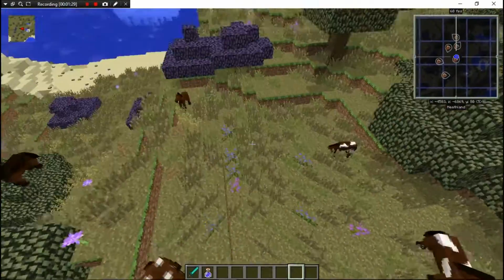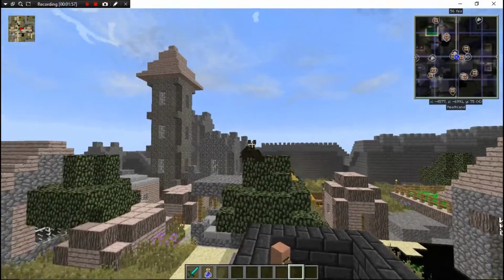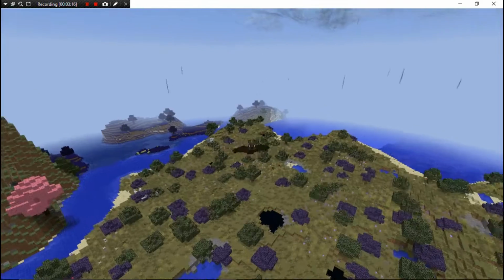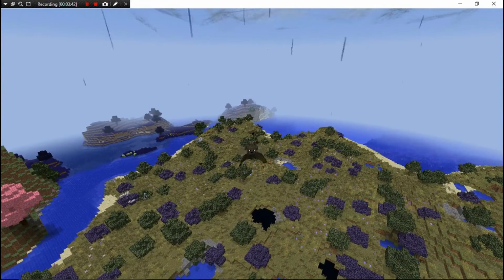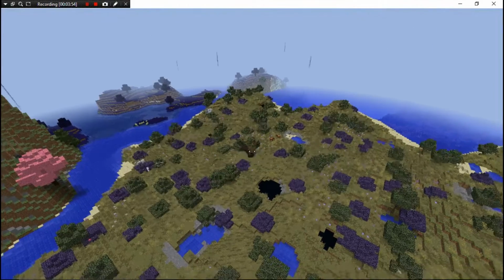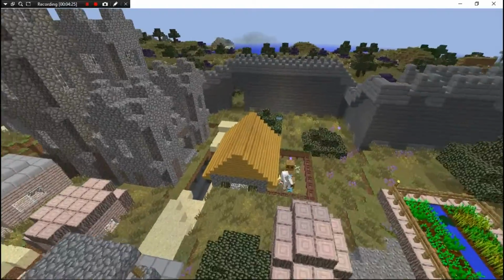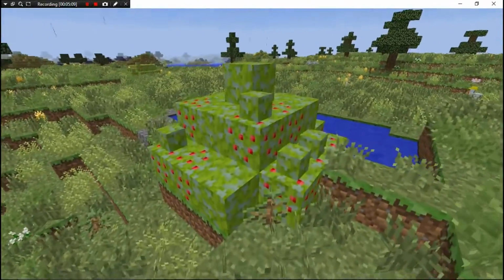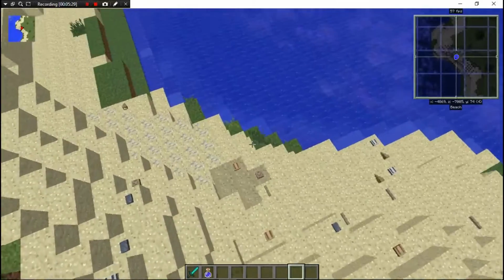I PITY THE MOO! - CoffeeCraft in Revenge Of The C-Team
In today's video, I talk about my plans with Revenge Of The C-Team, a modpack for MInecraft 1.7.10. I show a clip of a most epic Ender Dragon fight. I also give a shoutout to the little fans who make me make videos and work wonders in my life.

All in all, a great video.